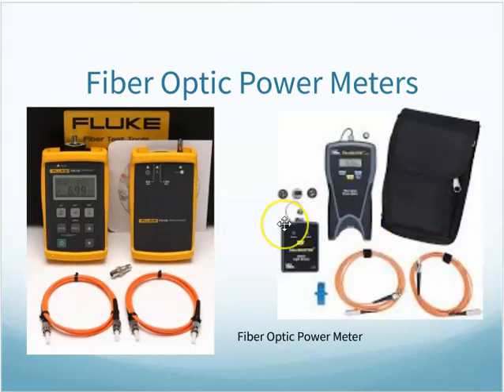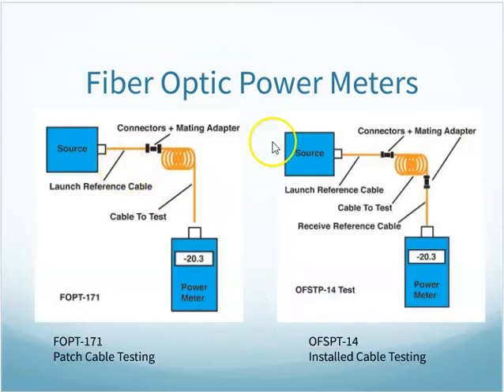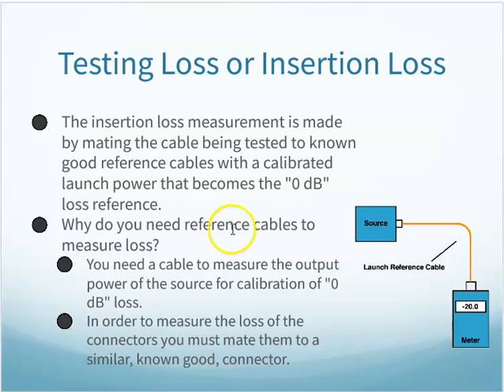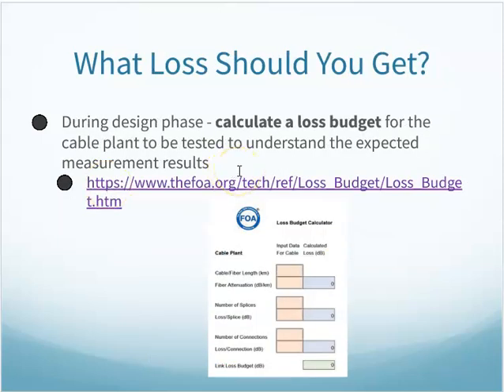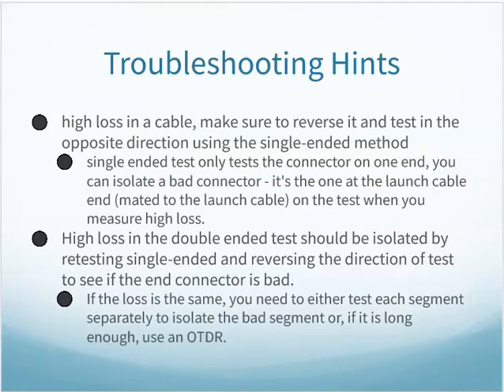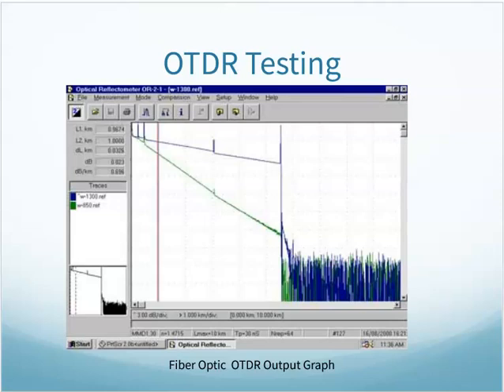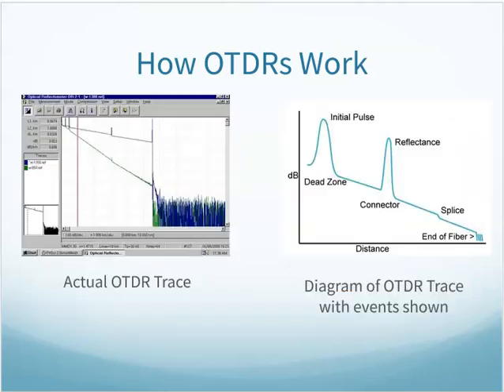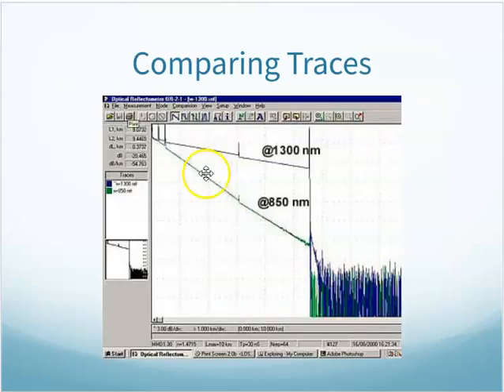CNT140 FOA FO Chap8 2 Testing 2